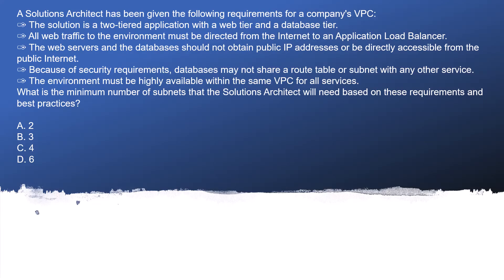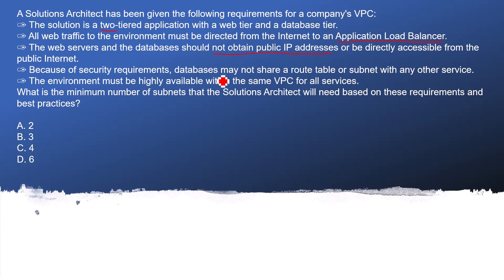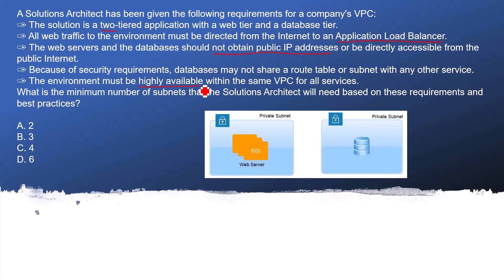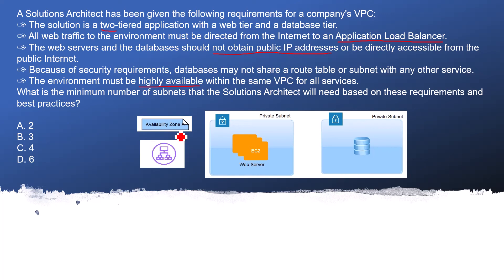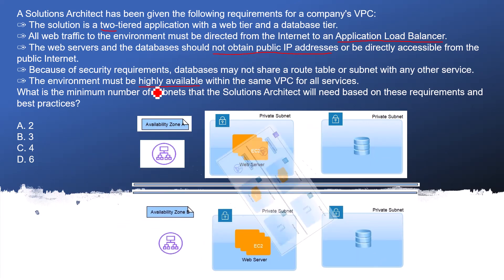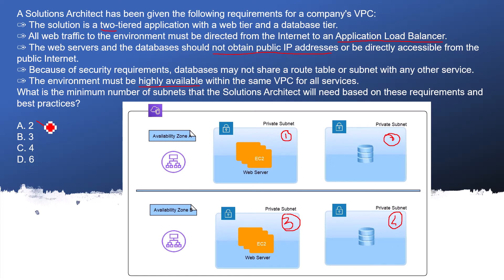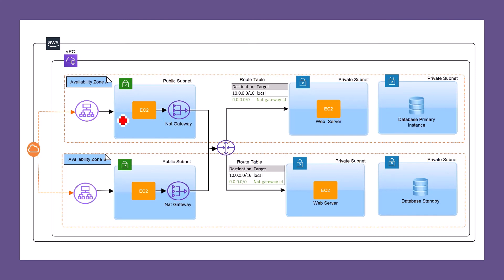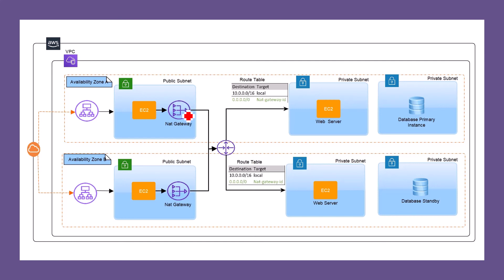AWS Certified Solutions Architect dumps Question 32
A Solutions Architect has been given the following requirements for a company's VPC:
✑ The solution is a two-tiered application with a web tier and a database tier.
✑ All web traffic to the environment must be directed from the Internet to an Application Load Balancer.
✑ The web servers and the databases should not obtain public IP addresses or be directly accessible from the public Internet.
✑ Because of security requirements, databases may not share a route table or subnet with any other service.
✑ The environment must be highly available within the same VPC for all services.
What is the minimum number of subnets that the Solutions Architect will need based on these requirements and best practices?

A. 2
B. 3
C. 4
D. 6